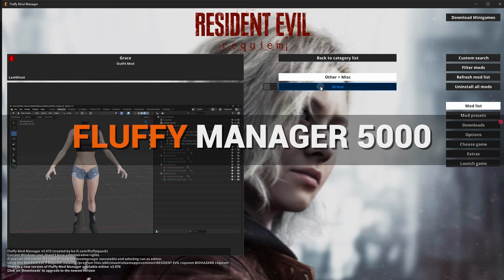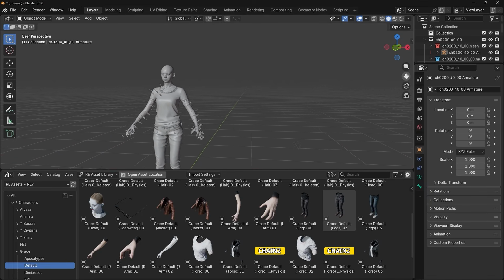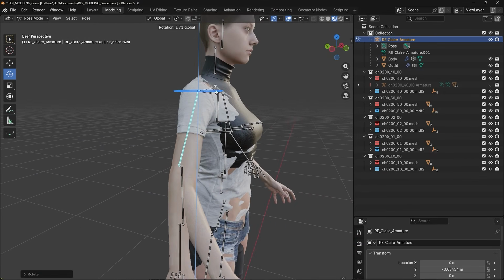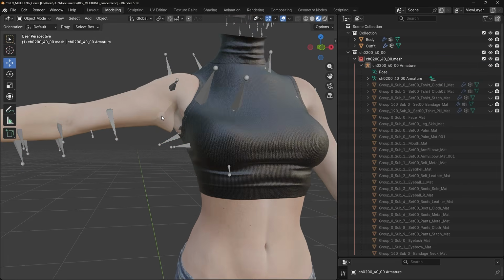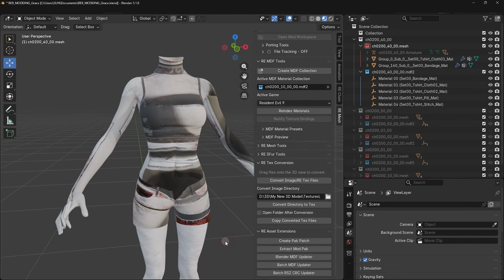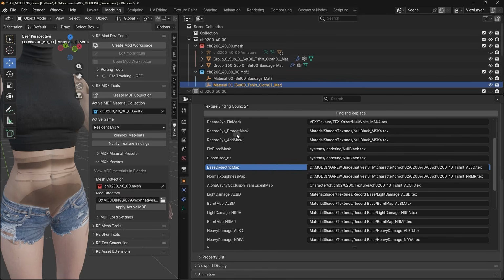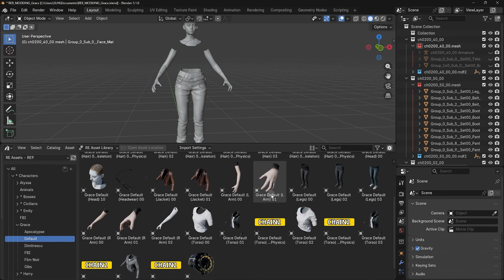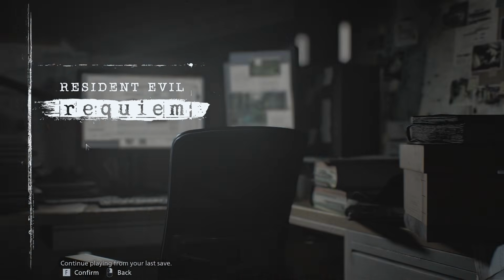Resident Evil 9 Requiem – FULL MODDING GUIDE | Create Your Own Mods.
In this complete Modding tutorial, I’ll walk you through everything you need to know to start creating mods for Resident Evil 9 Requiem. From extracting game files to editing models/mesh, textures, and implementing your own mods in-game — it's all here.

Whether you're a beginner or already experienced with modding this guide is for you, it covers the full workflow step-by-step.

Note: this also can be applied for other capcom games, the process is the same for all of them.

Extra Files

●This is the full script of the video as a text, you can translate it to any language.

📌Chapters
00:00 - How to Make Mods for Resident Evil 9 Requiem
01:03 - Step 1: Download and Setup Blender
06:50 - Step 2: Import Game Assets
18:03 - Step 3: Edit and setup Models
22:07 - Step 4: Replace the Models
28:25 - Adjust Models Position
31:37 - Adjust Pose
38:12 - Connect Armature
42:25 - Weight Paint/Transfer
56:03 - Replace Models
1:04:34 - Replace Textures
1:23:45 - Fix Texture Effects
1:34:37 - Step 5: Export the Files
1:50:51 - Step 6: Pack and Install the Mod
1:59:20 - Enjoy!

🚀 MORE MODDING CONTENT COMING SOON!